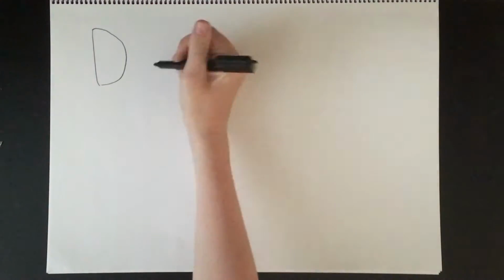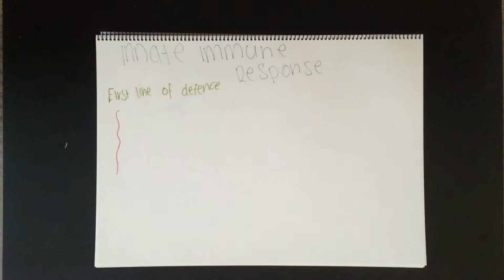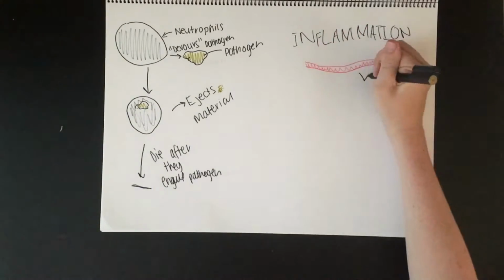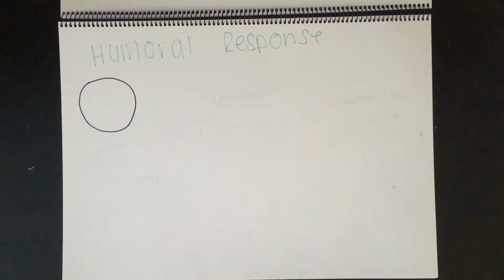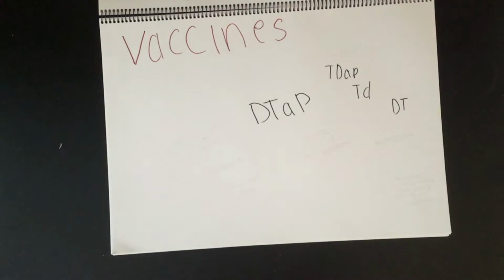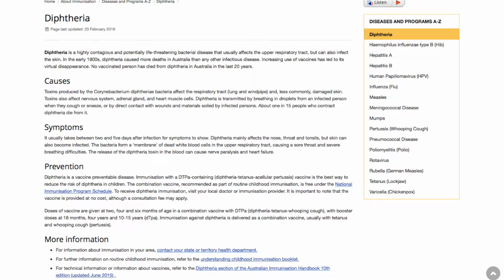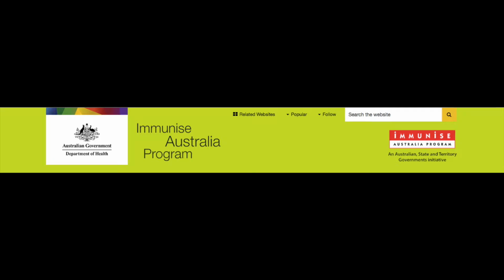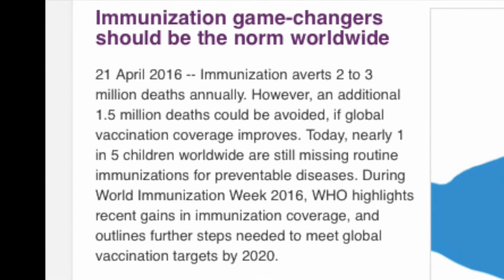Diphtheria Maddy Roffey 2016